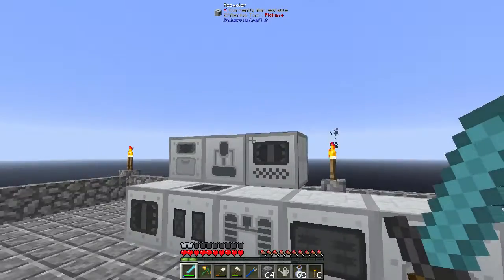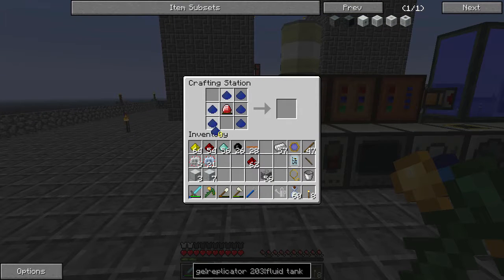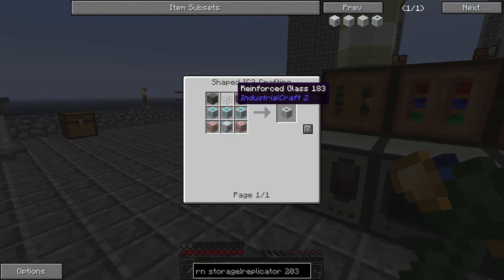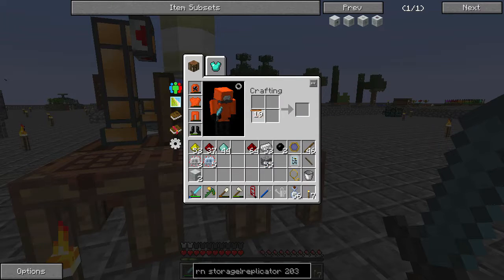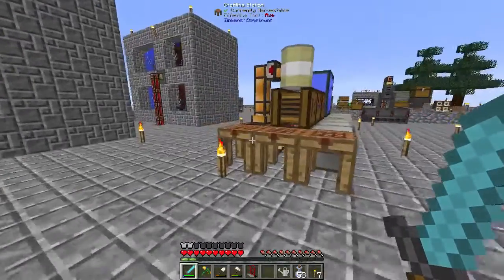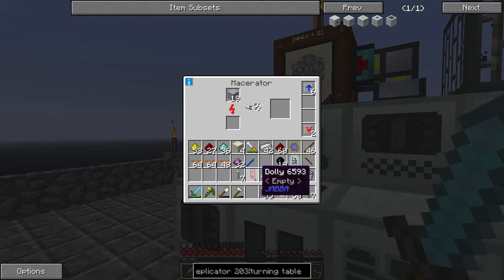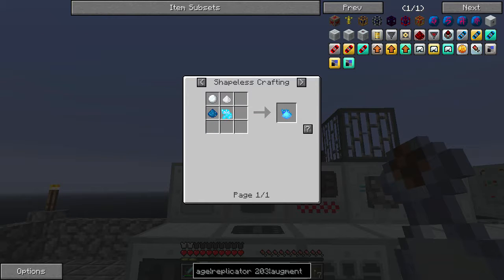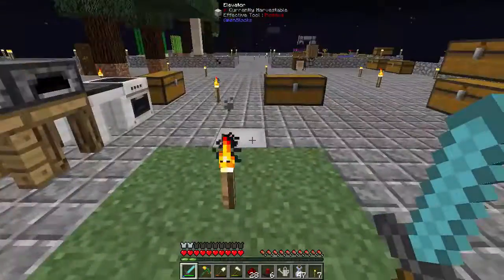Infinity Skyblock -- Episode 46: Replication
In this episode, we do more IC2 work and manage to make the Mass Fabricator and all of the machines needed for replicating items!

Infinity Skyblock, Expert Mode is a modpack that allows you to get some powerful items, but it's going to be hard to progress!  Get it on the Feed the Beast Launcher available